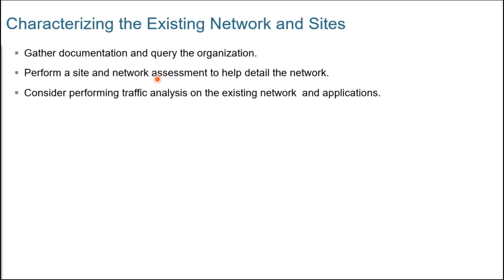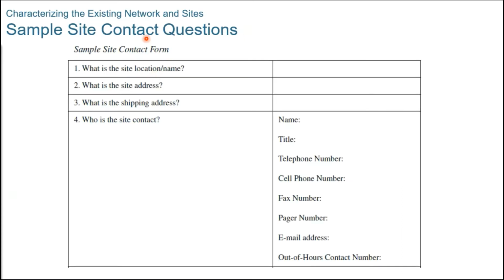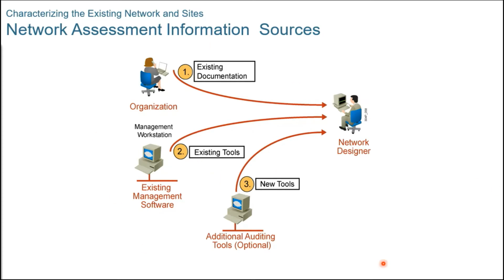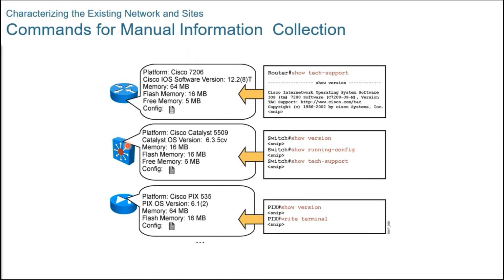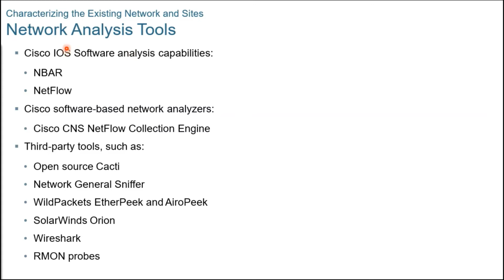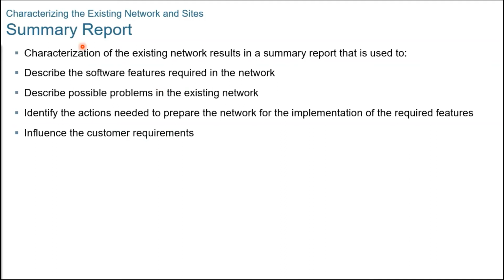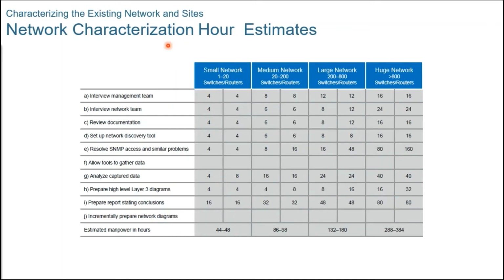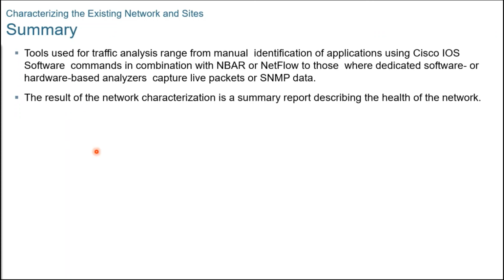Applying Methodology to a Design Part 4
This video covers the following topics:

- The Cisco Service Oriented Network Architecture
- Network Design Methodology
- Identifying Customer Requirements
- Characterizing the Existing Network and Sites  (PART 4)
- Using the Top-Down Approach to Network Design